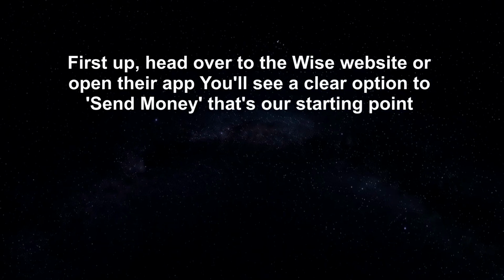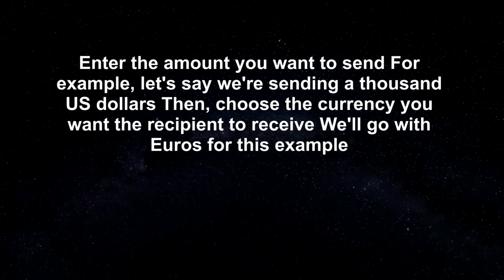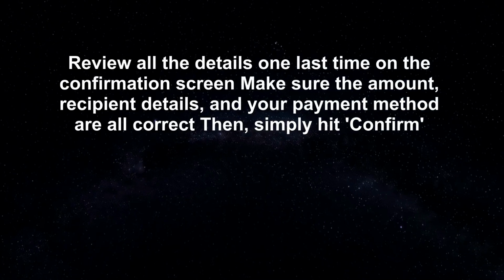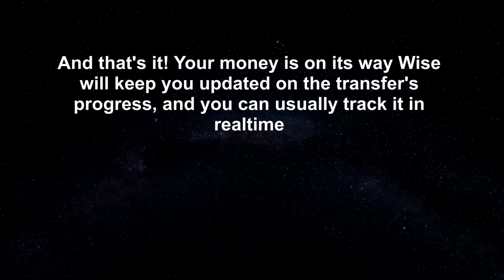How to Send Money Though Wise - AshleyHowTo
How to Send Money Though Wise explains the step-by-step process of sending money internationally using Wise, focusing on the ease of use, transparency in fees, and competitive exchange rates, making it a popular choice for global money transfers.

00:00 Intro
00:17 Sending Money with Wise
00:32 Entering Transfer Details
00:47 Transparent Fees and Exchange Rates
01:03 Recipient Information
01:16 Choosing Your Payment Method
01:30 Confirming the Transfer
01:44 Transfer Sent and Tracking
01:58 Why Wise is Popular